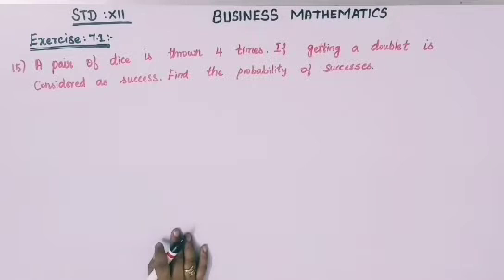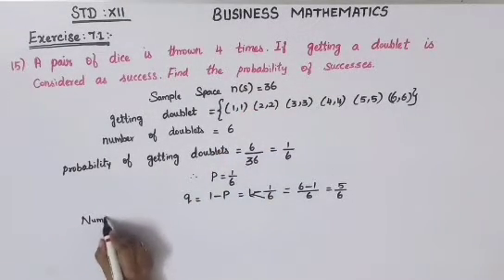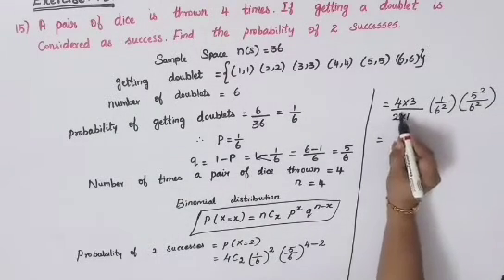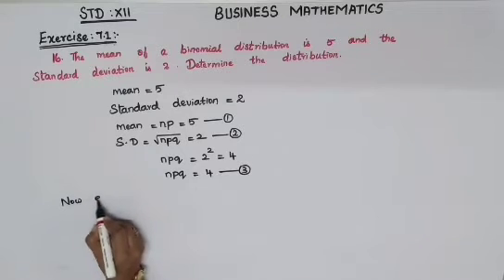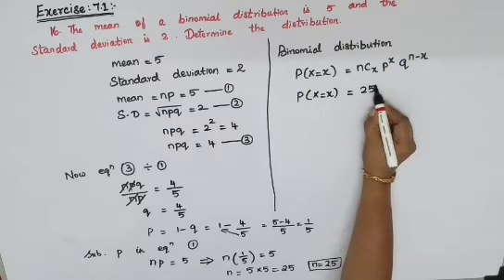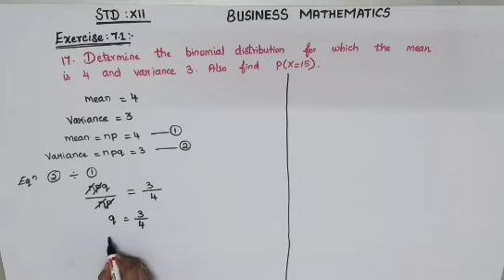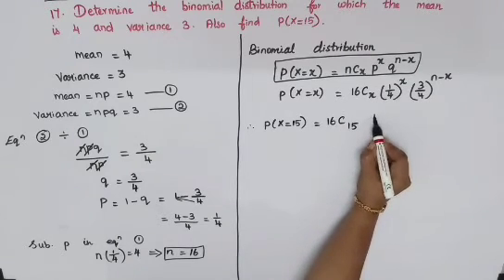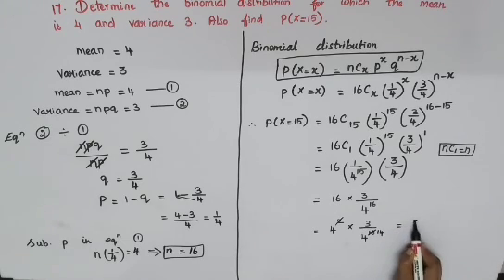TAMILNADU NEW SYLLABUS/STD XII-BUSINESS MATHEMATICS /CHAPTER 7/EXERCISE 7.1/Q.NO.15,16,17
JECI MATHS

                  Sums regarding binomial distribution  will be made clear to viewers.